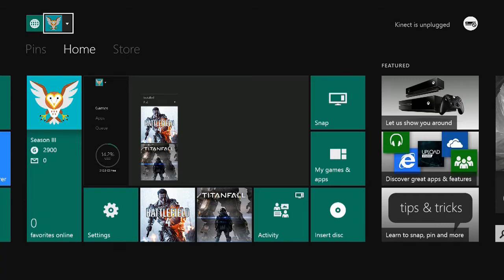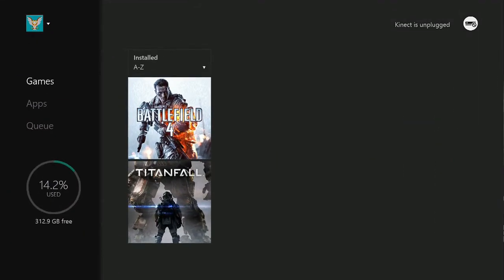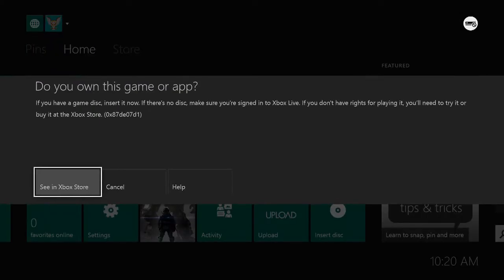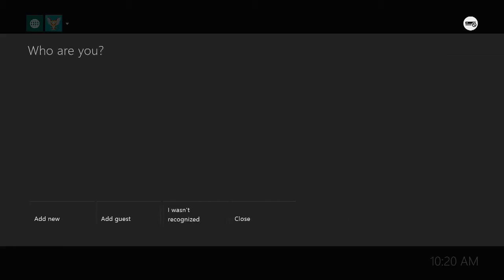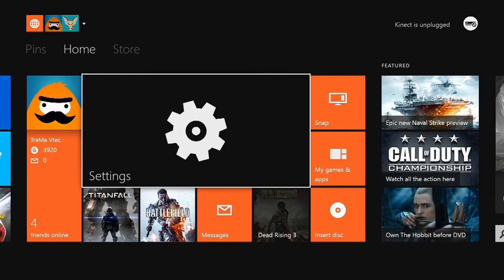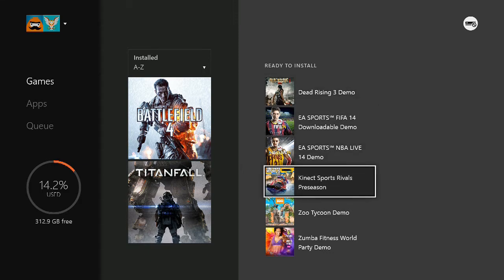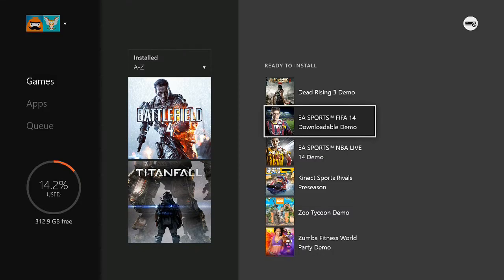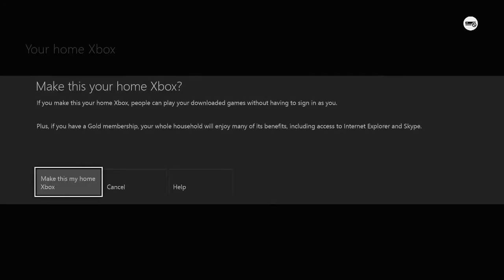How To License Transfer | Xbox One Tutorial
File sharing was made easier on the Xbox One.
Follow these couple of steps to license tranfer with your friends

Go to settings, My Home Xbox and set it as your Home Xbox